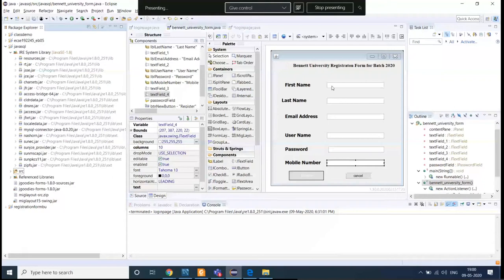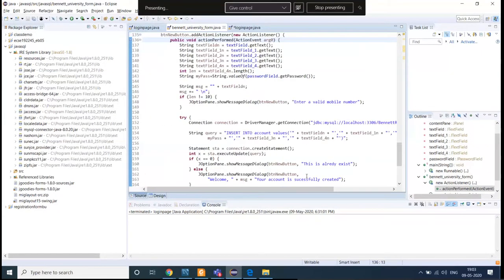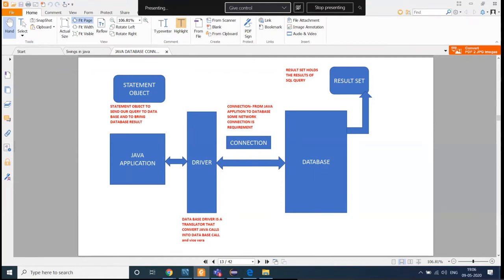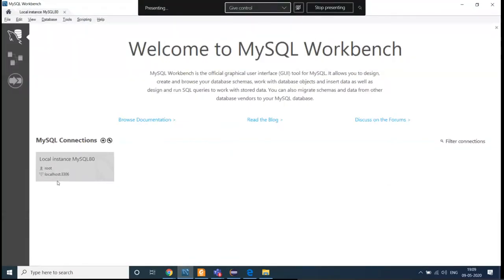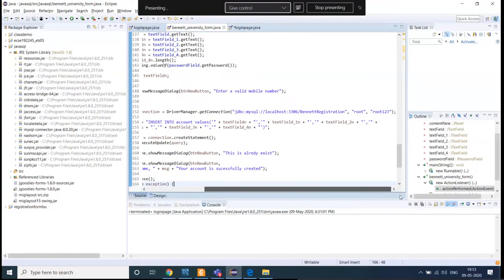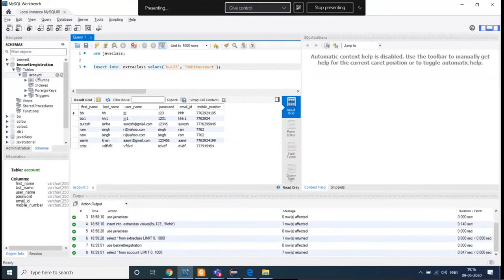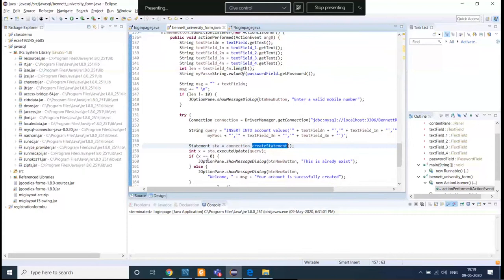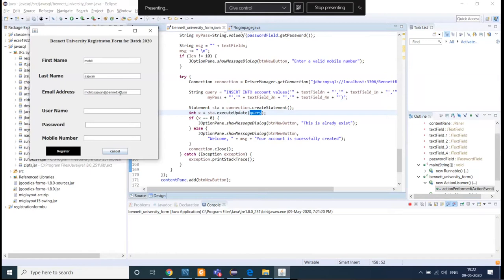GUI application using swing and JDBC --java (eclipse & MYSQL) part 5